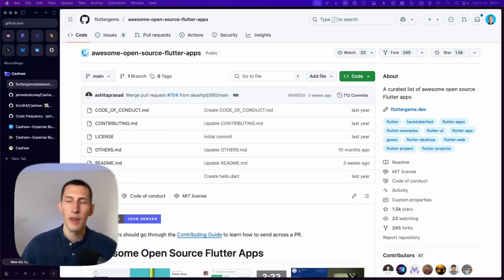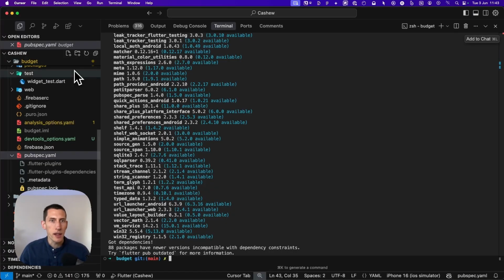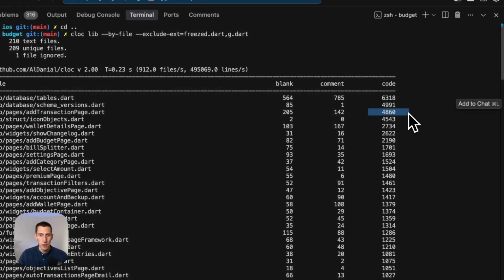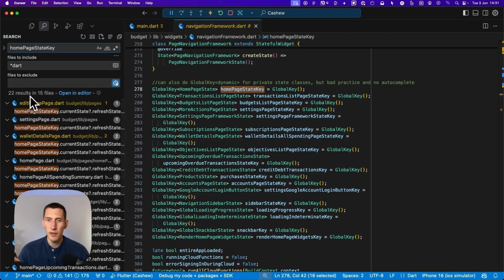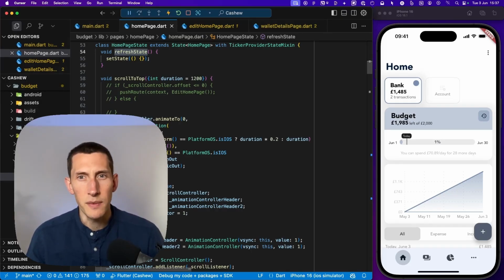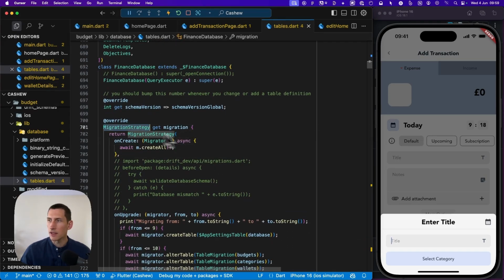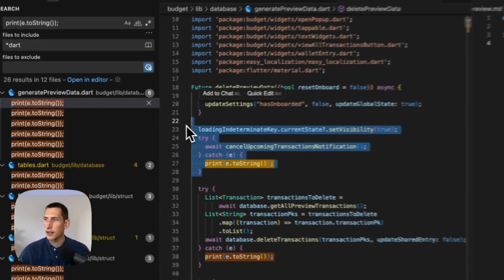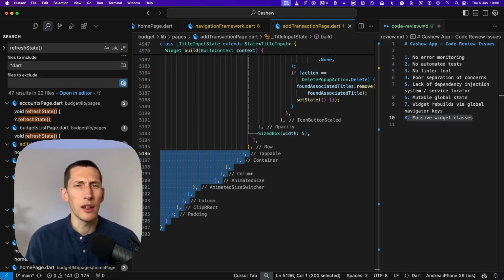I Code Reviewed a Successful Flutter App with 100k+ Downloads... And Found THIS! 😱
TIMESTAMPS

00:00 - Intro
01:01 - GitHub repo and app store stats
02:34 - Preparing for the code review
02:56 - pubspec.yaml overview and getting the app to run
05:33 - Running the app (onboarding, home page, adding transactions)
06:54 - Packages overview and codebase size 🤯
09:19 - main.dart overview and initialization logic
11:35 - Top-level widget, global navigator keys
14:28 - Home page review
17:18 - Add transaction page review
20:14 - Database tables, migrations and queries
23:10 - Folder structure and code organization
24:20 - Code review summary
25:16 - Review of the issues and potential solutions
30:06 - Wrap up and conclusion

Happy coding!